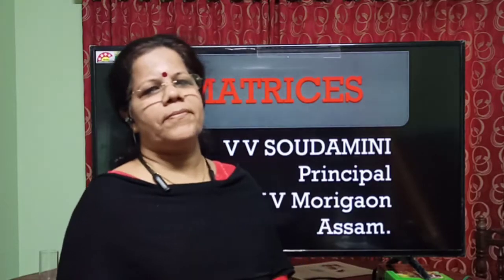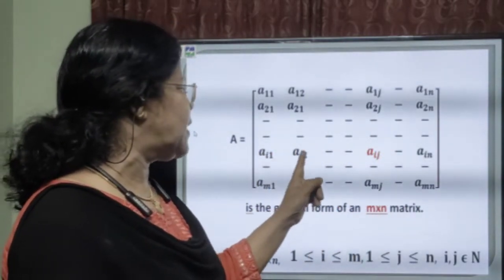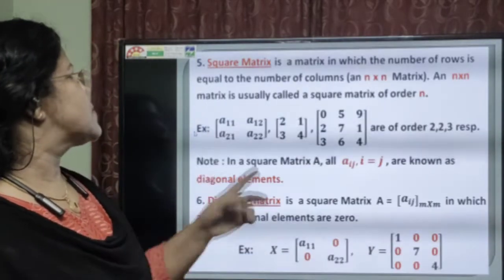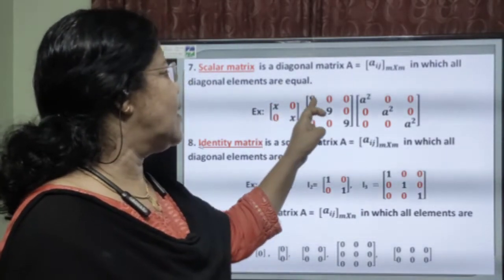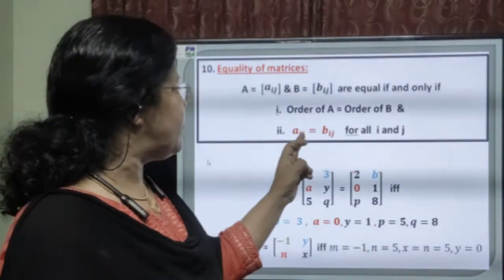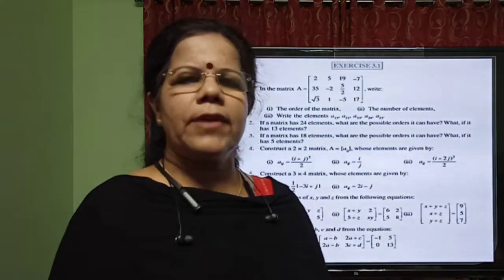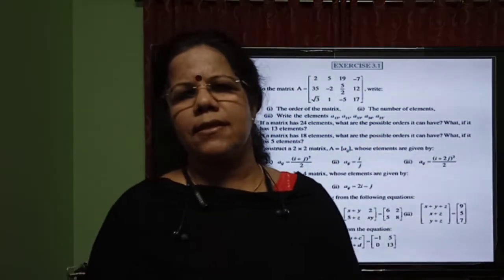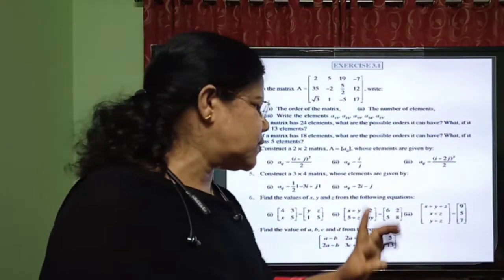Matrices Lecture I: VVS Classes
MATRICES

introduction                               0:33
types of matrices                     2:23
equality of matrices                 5:12
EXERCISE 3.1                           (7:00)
       Qn 4(iii)                                9:45
       Qn 5(i)                                  11:40
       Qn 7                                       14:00